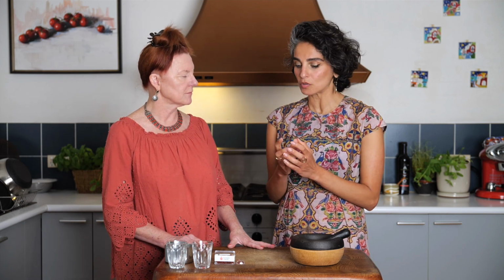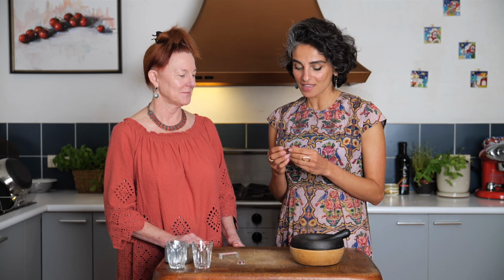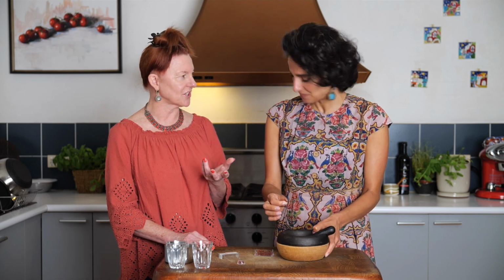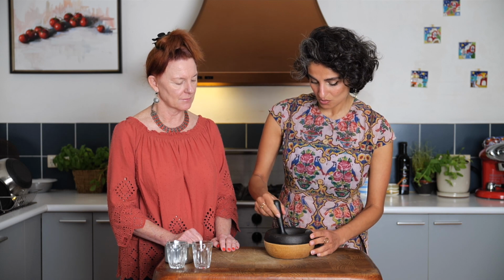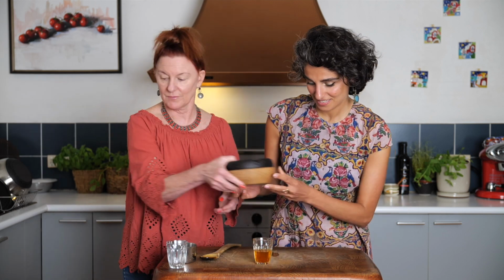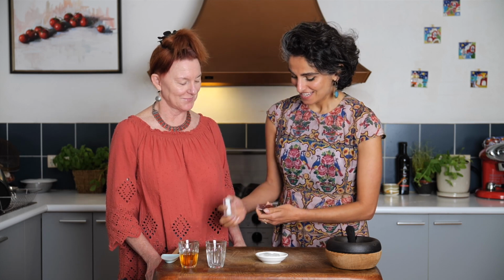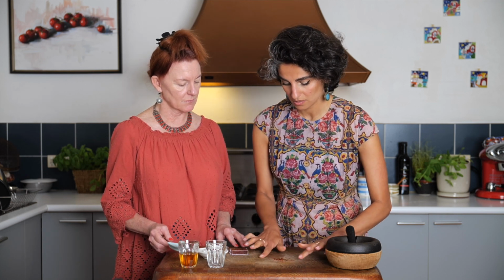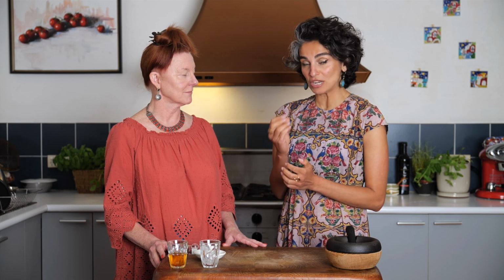_How To Brew & Bloom Saffron (How To Prepare Saffron with Parya) – Be Inspired - ARCHIVE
Parya Zaghand from Saffron & More explains the two methods of preparing saffron for use in cooking: brewing (with hot water) and blooming (with ice).